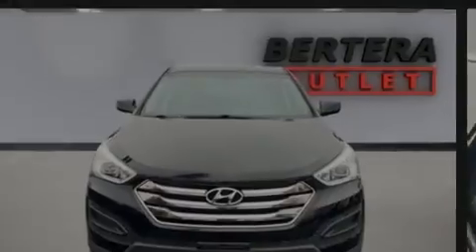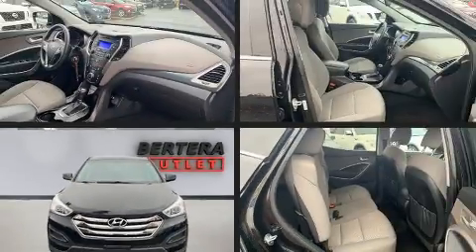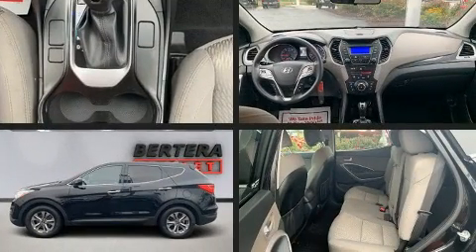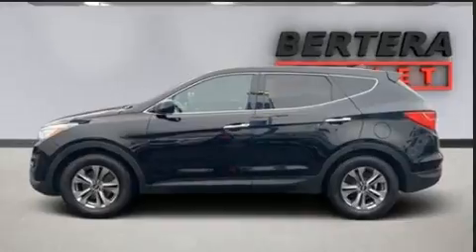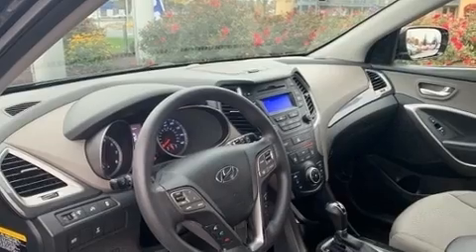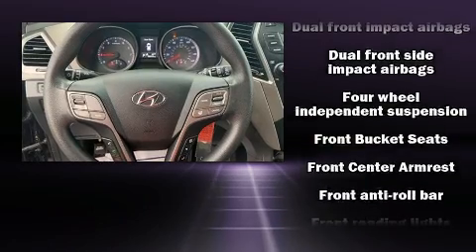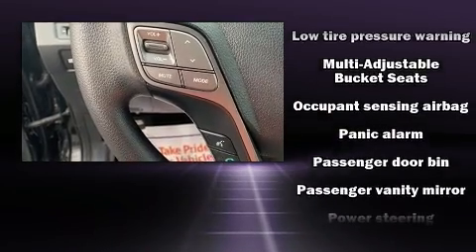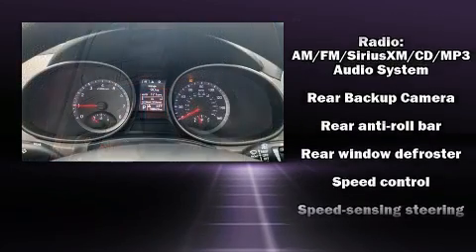2015 Hyundai Santa Fe Sport 2.4L in Hartford, CT 06120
Familiarize yourself with the 2015 Hyundai Santa Fe Sport. It features an automatic transmission, all-wheel drive, and a 2.4 liter 4 cylinder engine. Hyundai infused the interior with top shelf amenities, such as: a tachometer, a trip computer, an outside temperature display, front bucket seats, telescoping steering wheel, heated door mirrors, and power windows. Hyundai ensures the safety and security of its passengers with equipment such as: head curtain airbags, front side impact airbags, traction control, brake assist, a panic alarm, and 4 wheel disc brakes with ABS. For added security, dynamic Stability Control supplements the drivetrain. A Carfax history report provides you peace of mind by detailing information related to past owners and service records. We pride ourselves in consistently exceeding our customer's expectations. Please don't hesitate to give us a call.